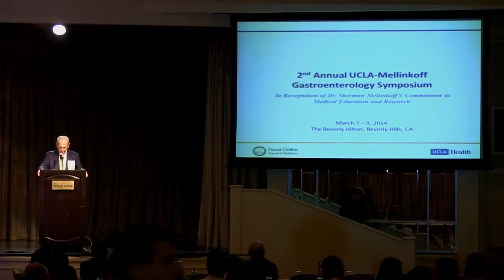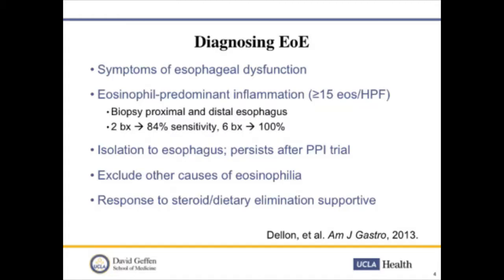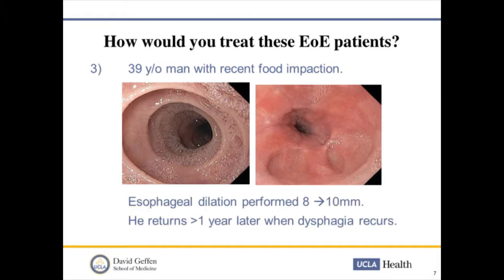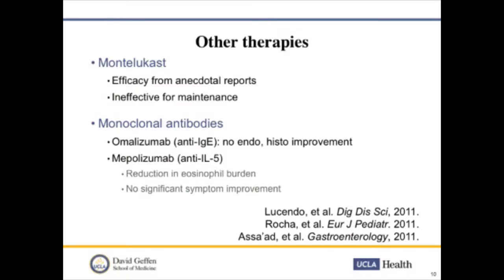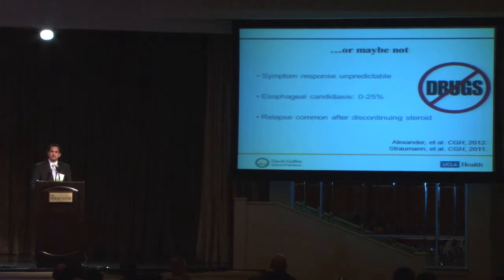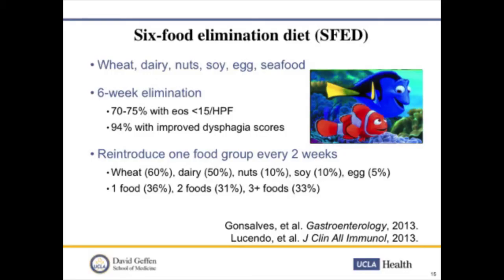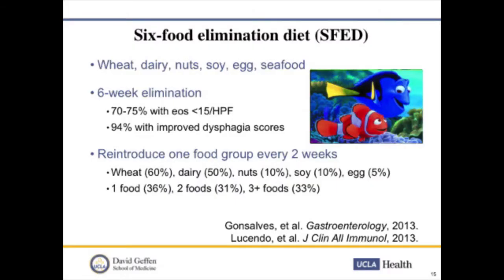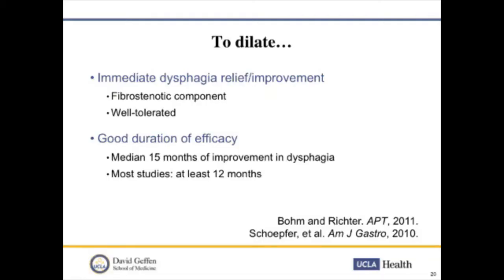Eosinophilic Esophagitis (EoE) | Kevin Ghassemi, MD | UCLA Digestive Disease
Eosinophilic Esophagitis (EoE) – Drugs/Diet/Dilate?
Kevin Ghassemi, MD